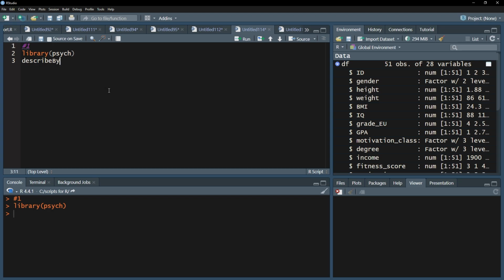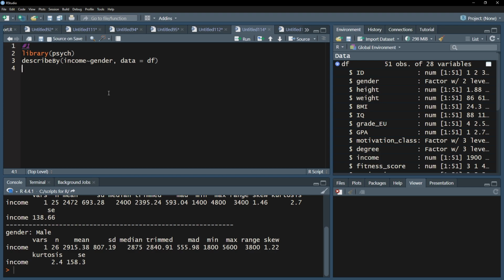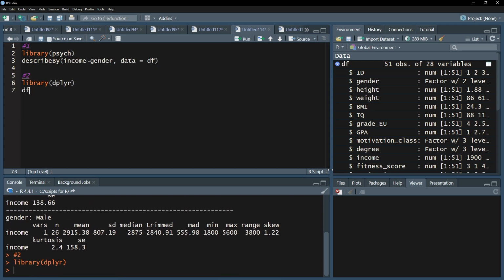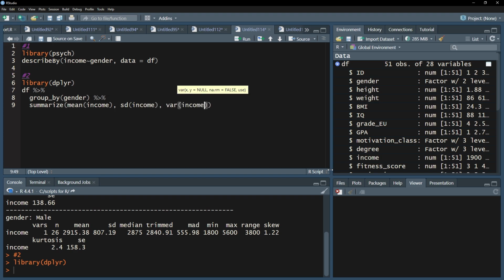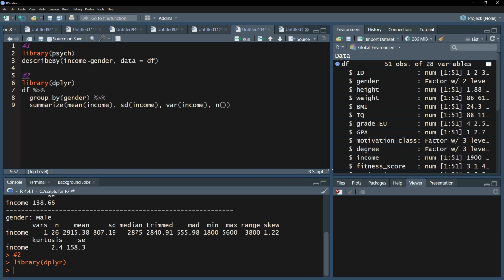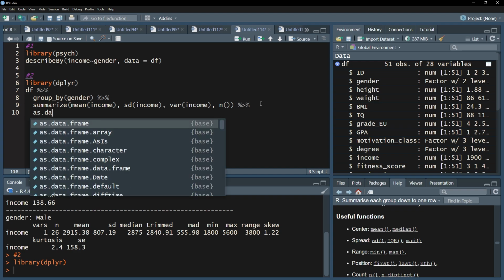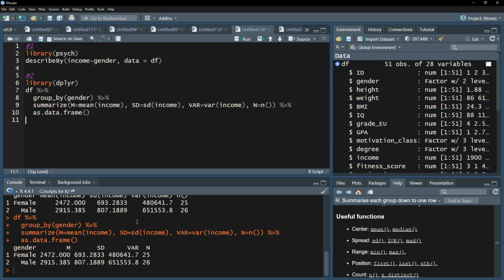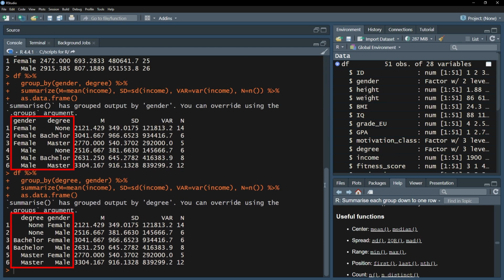Descriptive Statistics by Group in R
This tutorial shows you how to request descriptive statistics for groups in R. Depending on the parameters you need, you will have two different ways to get descriptive statistics for groups.

1) The first way is very convenient and employs the psych package and it's describeBy()-function. It will show a certain number of preselected parameters, but it allows no further customization. After installing and loading the psych package, you will have access to the describeBy()-function. Simply put the variable you want the basic descriptive statistics for into the function, followed by tilde and the group variable.

2) The second way is more suitable when you know in advance which parameters you need and will also allow you to combine several groups. For this method to work, you will need to load up the dplyr package and employ piping. You will furthermore use the group_by()-function as well as the summarize()-function.

If you have any questions or suggestions regarding Boxplots with data points in SPSS, please use the comment function. Thumbs up or down to decide if you found the video helpful.

⏰ Timestamps:
0:00 Introduction and preparations
0:10 Method I: describeBy() from psych
0:55 Method II: group_by() from dplyr()

Support channel? 🙌🏼